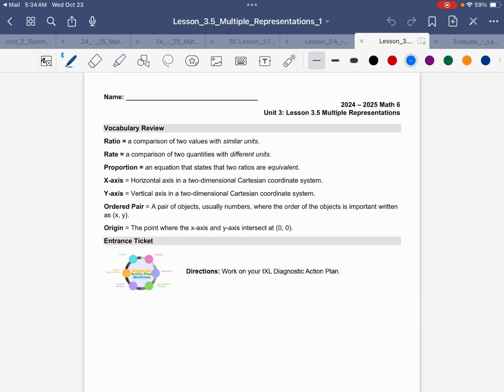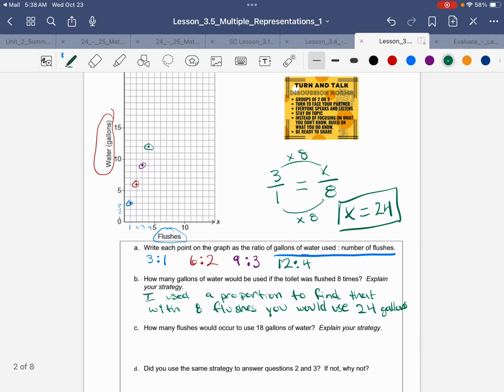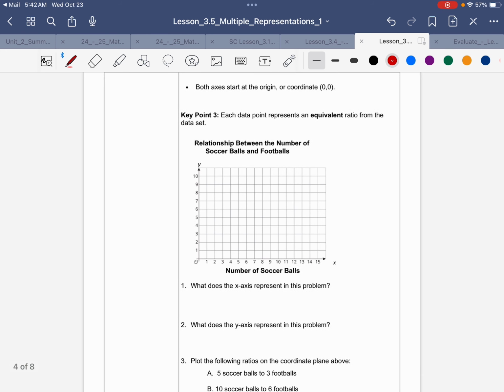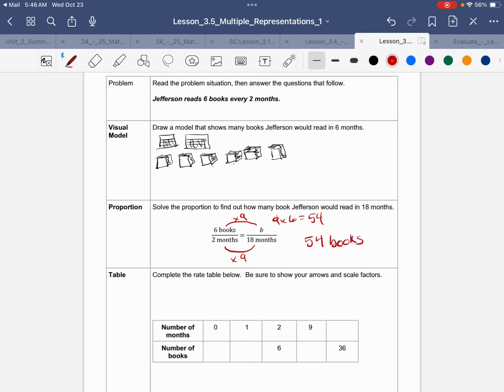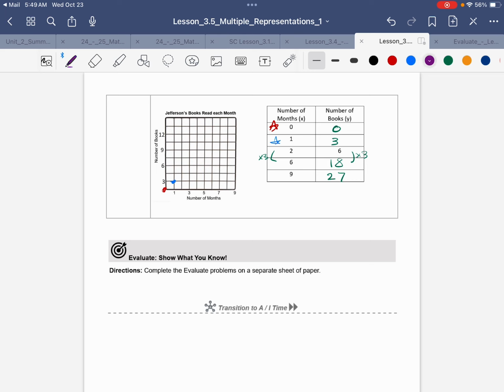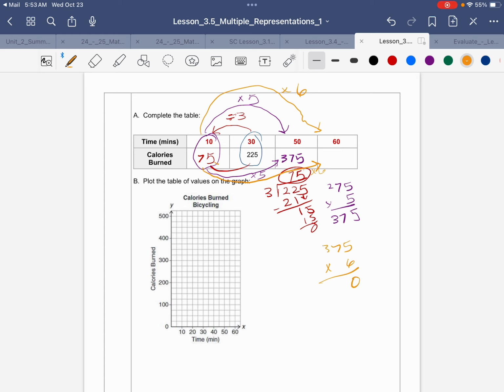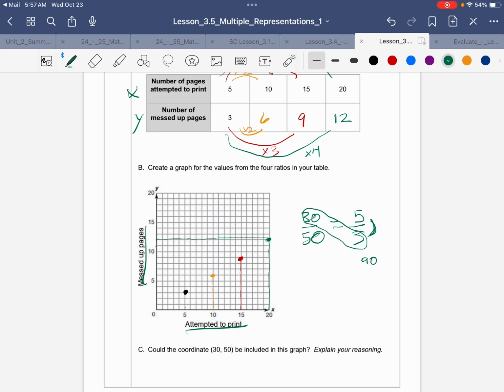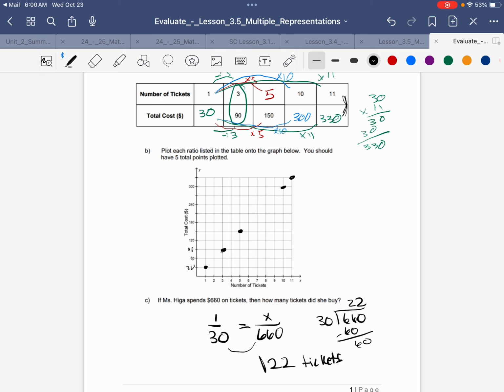Lesson 3.5 - Multiple Representations